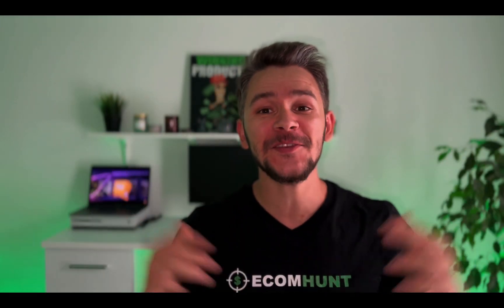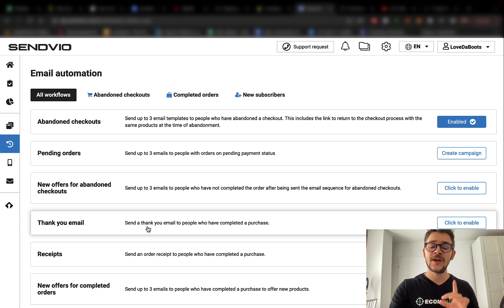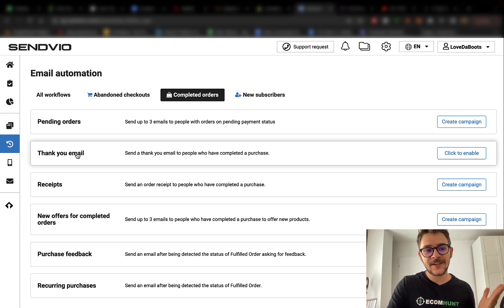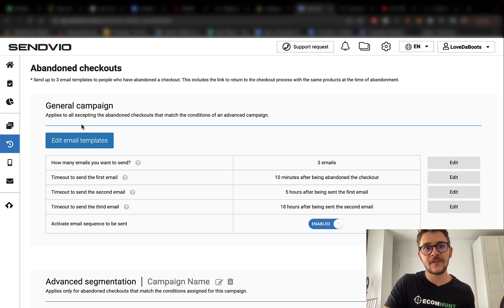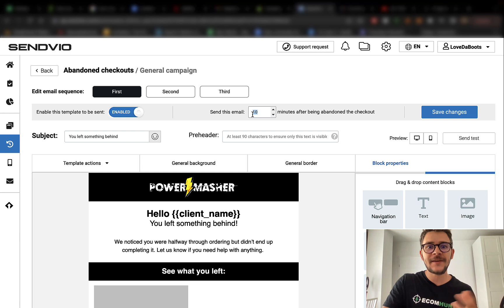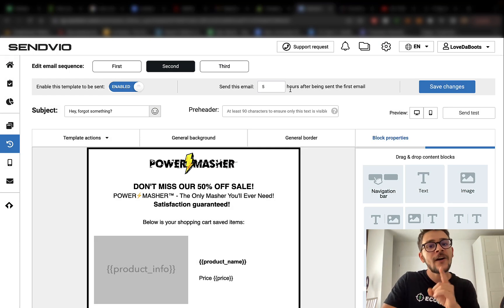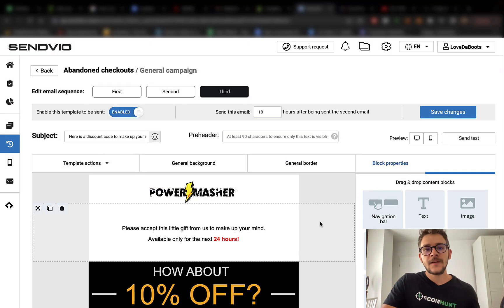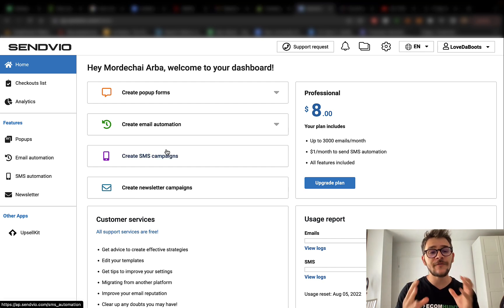Email Marketing For Beginners | Easy Step by Step Tutorial For 2022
In this video, I am going to show you how to setup email marketing the right way on your Dropshipping stores.
It's super simple and doesn't require you to build any lists or deal with super complicated segments...

All you need is a Shopify app that will do everything for you, including the setup, the email collection, and even offer ready to use templates that actually convert.

This app is super cheap and it will pay itself in the first week! We've been using it for our stores for years now and the results are simply amazing.

So make sure to watch this video to know exactly how to setup your own Email Marketing flow on your online store.

If you have any questions, feel free to write me in the comments.

Thank you and have a great week!